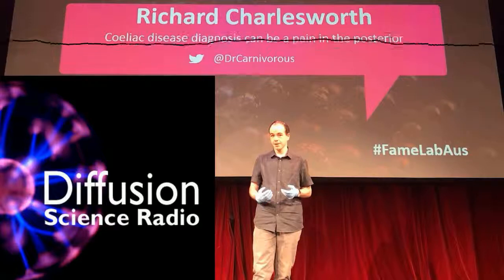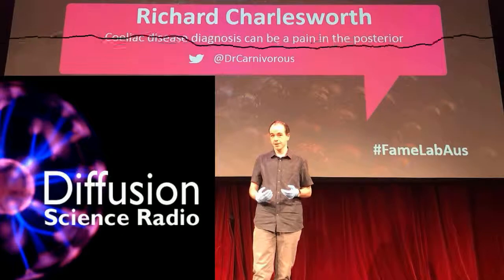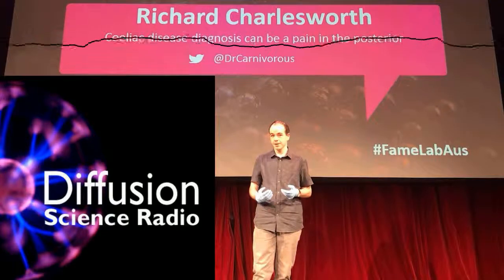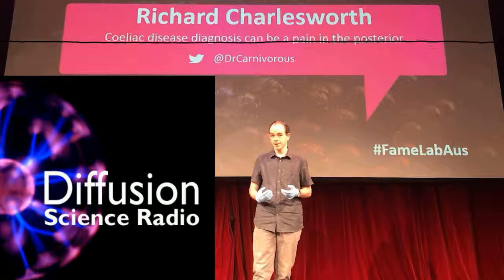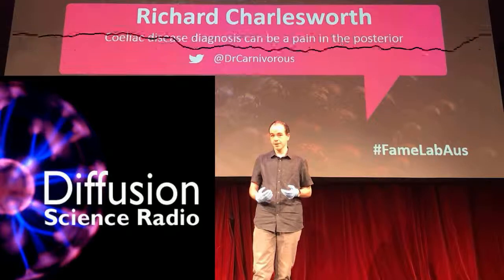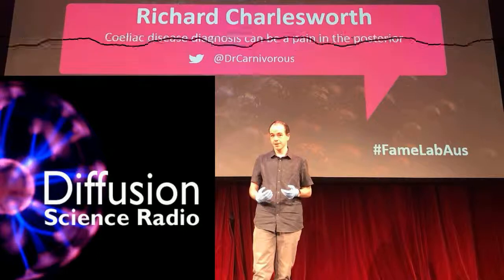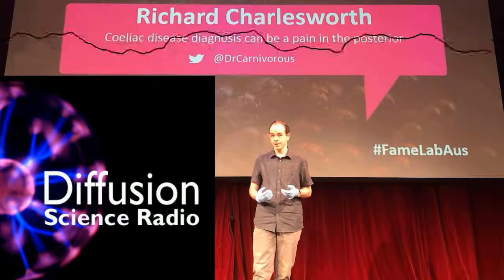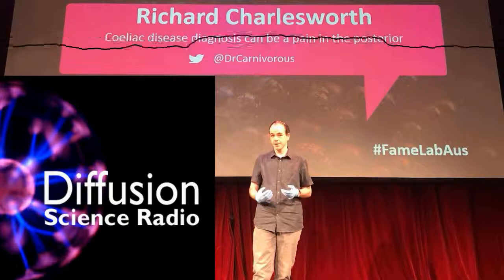Coeliac genes and zombies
Nepenthes lure insects with carbon dioxide by Ian Woolf,
Richard Charlesworth examines gene expression to diagnose Coeliac disease spectrum,
The secrets of real zombies by Ian Woolf,
Fact and sound checking by Charles Willock,
Produced and hosted by Ian Woolf.

btc: 1AEnJC8r9apyXb2N31P1ScYJZUhqkYWdU2
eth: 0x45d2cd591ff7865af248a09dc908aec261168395